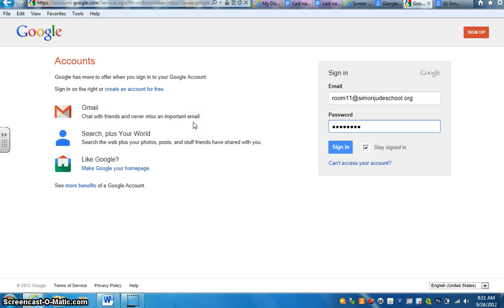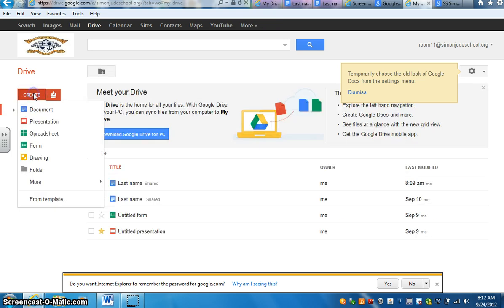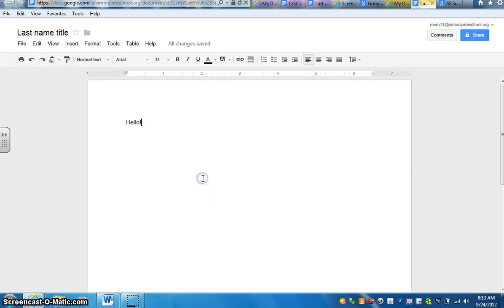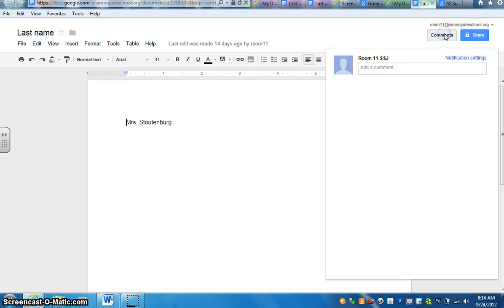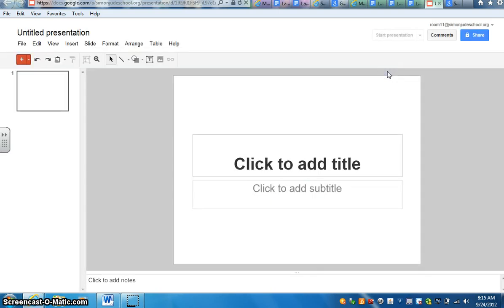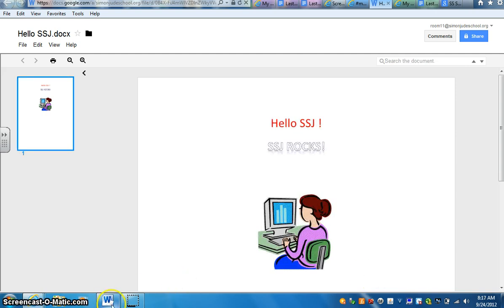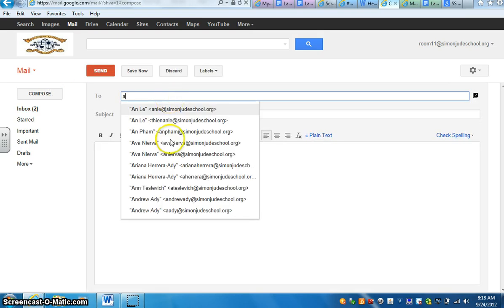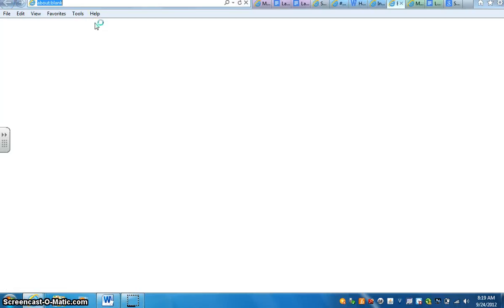Intro to Google Drive for SSJ Students